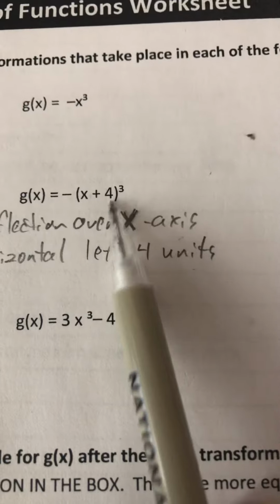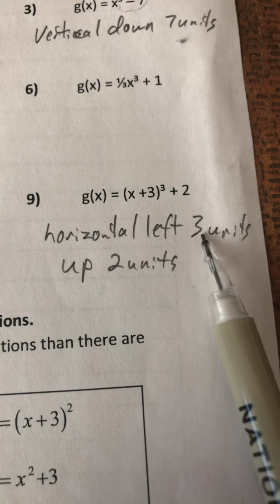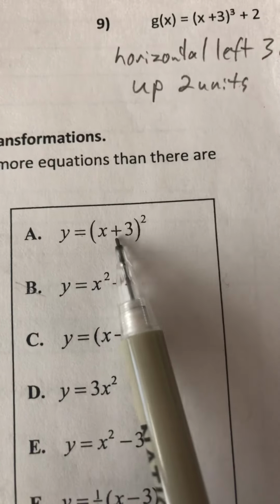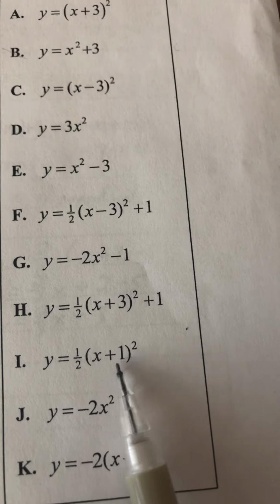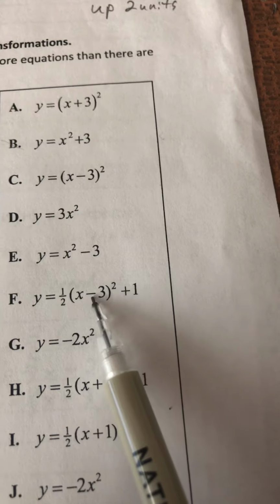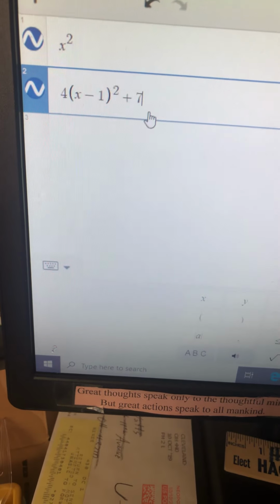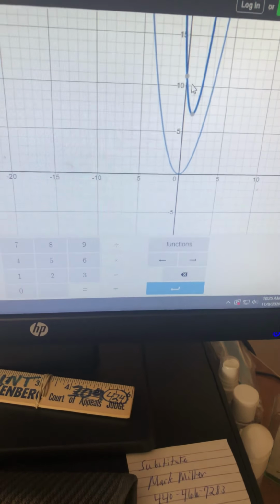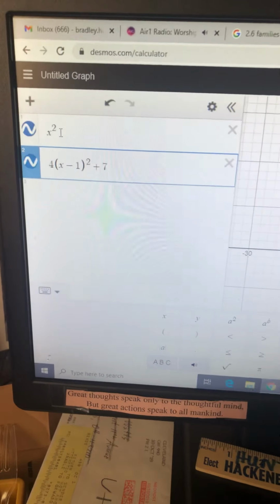November 9, 2020